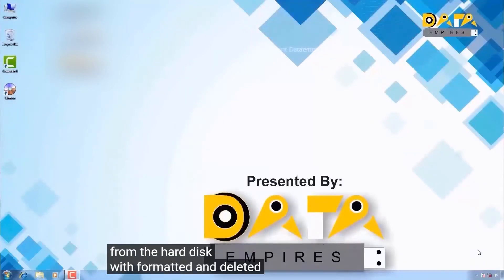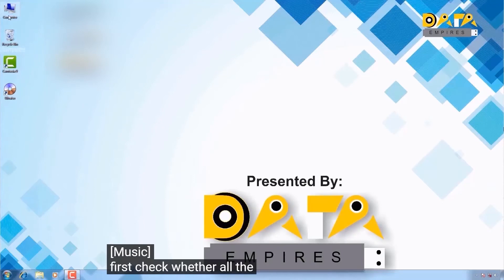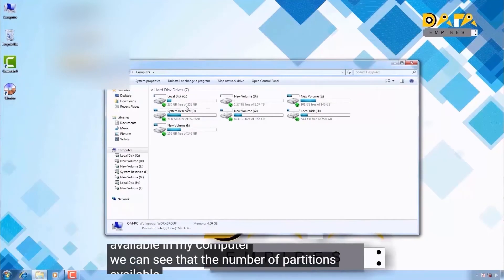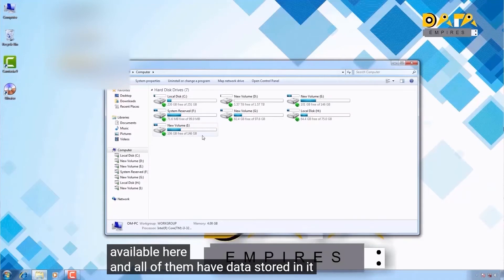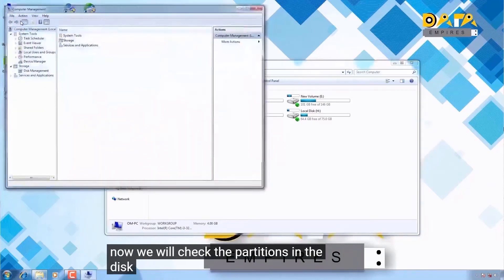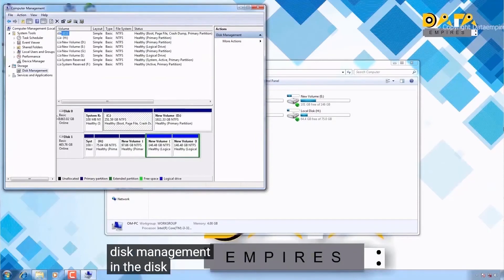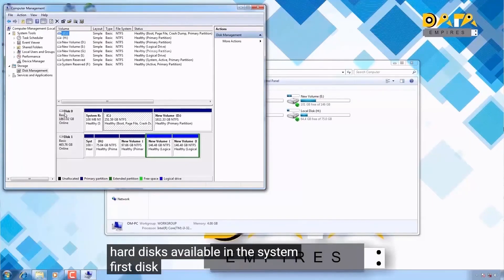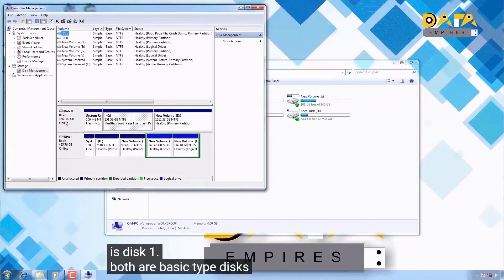Lost or Deleted partition data recovery - Video teaser - English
Professional data recovery training